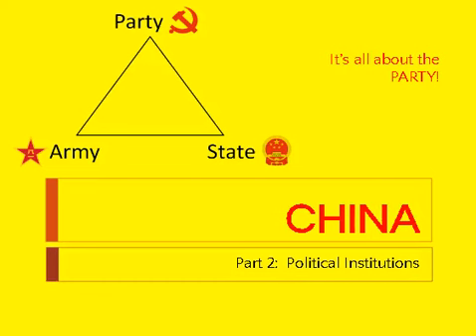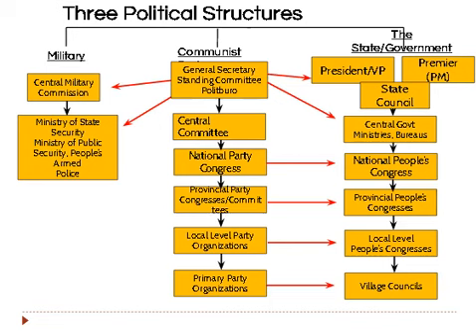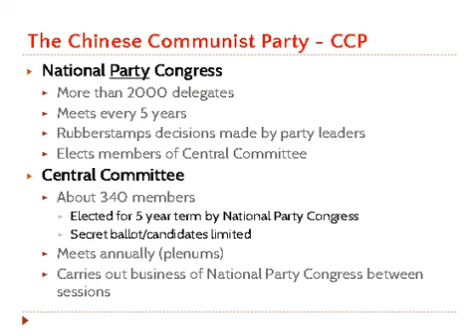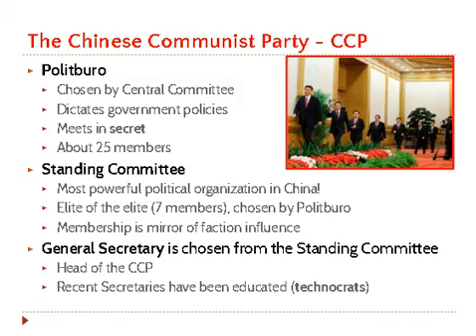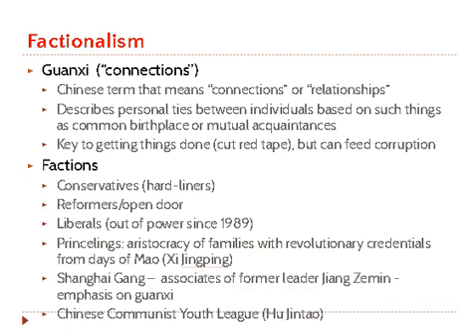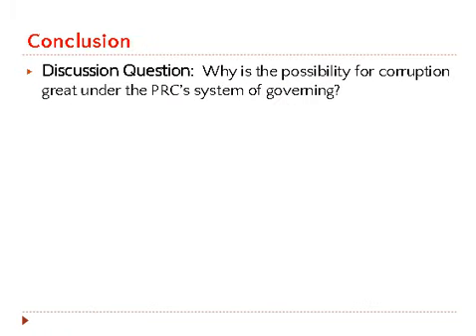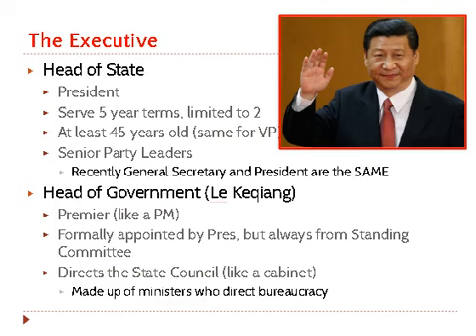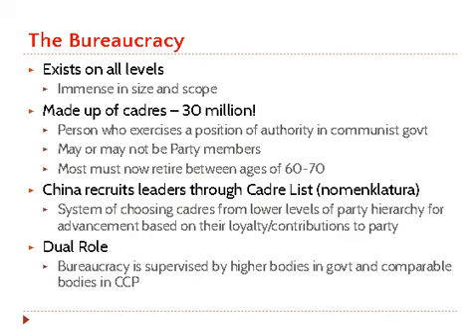China Slides 3 Political Institutions